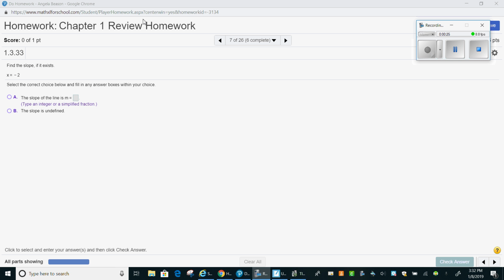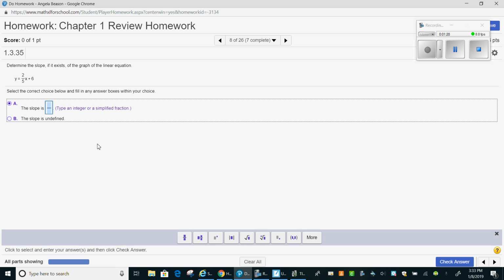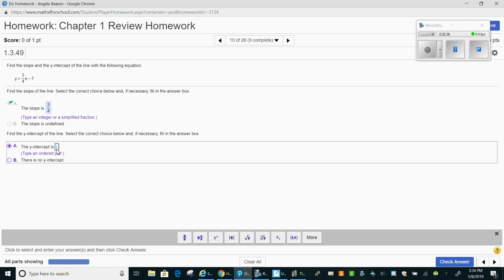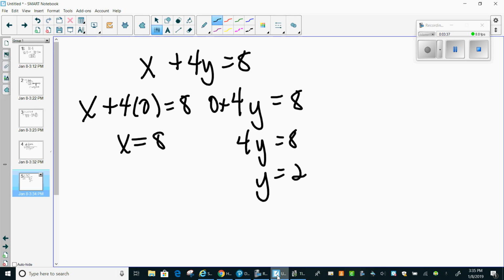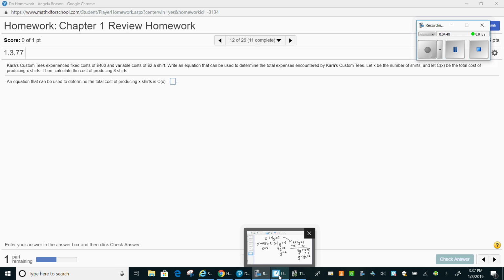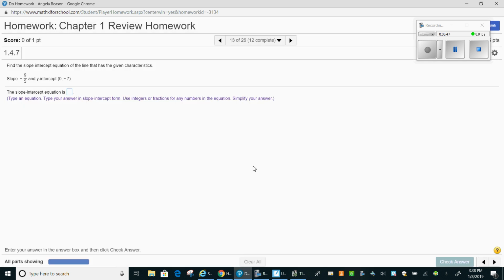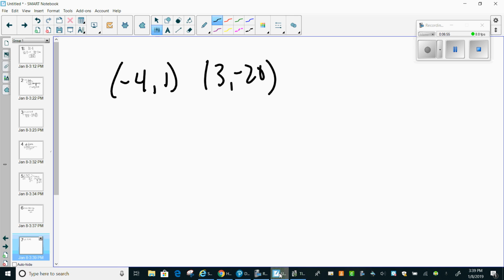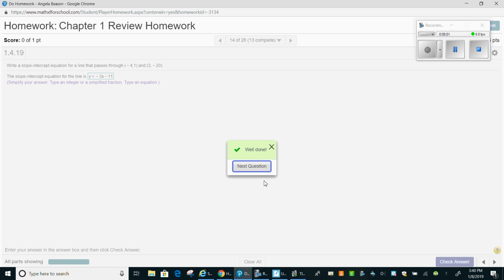Chapter 1 Review 7 14